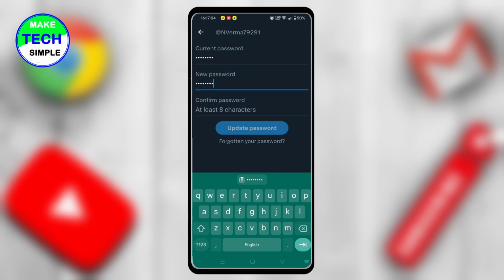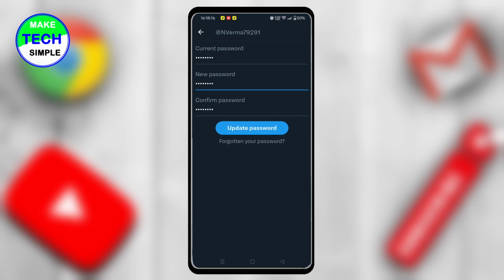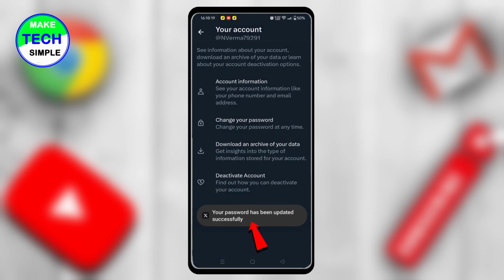How to Change X Account Password | Change Password on X Account in 2025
Learn how to change your X account password quickly and easily in 2025! In this tutorial, we'll show you a step-by-step guide on how to update your password and improve your online security. Whether you're looking to change your password due to security concerns or simply want to follow best practices, this video has got you covered. Follow along as we walk you through the process of changing your X account password in just a few minutes.